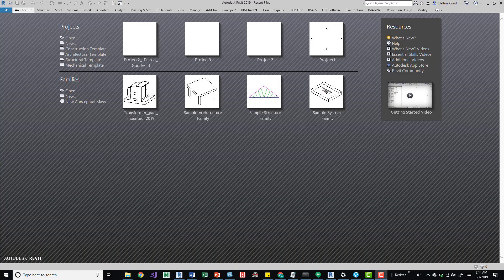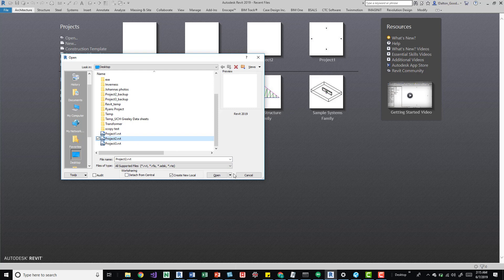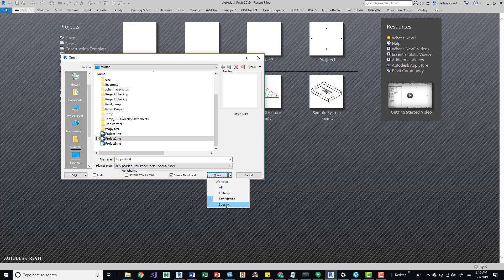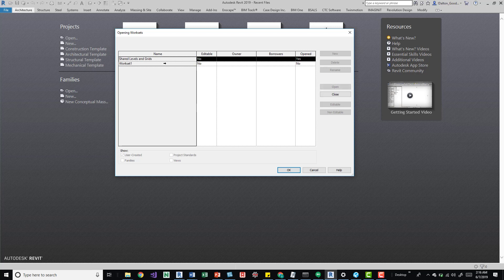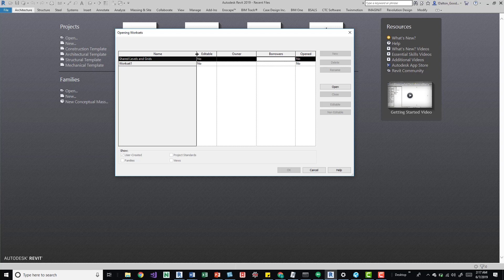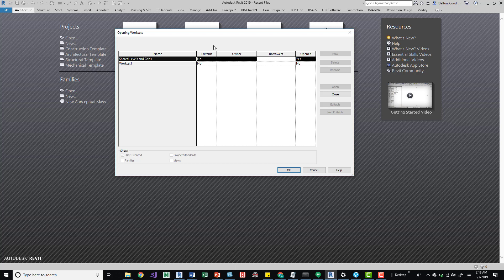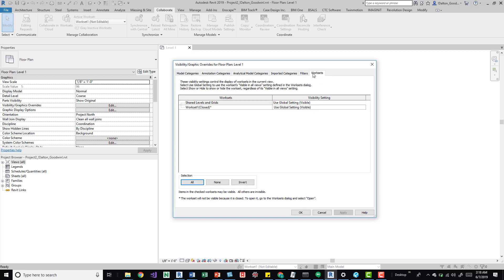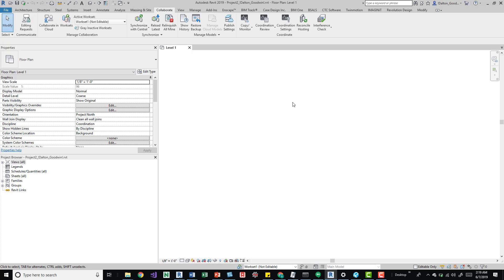Revit Specifying Worksets